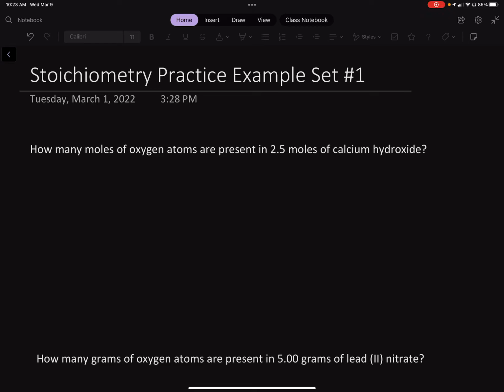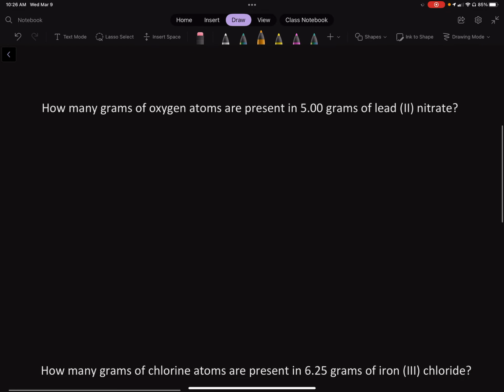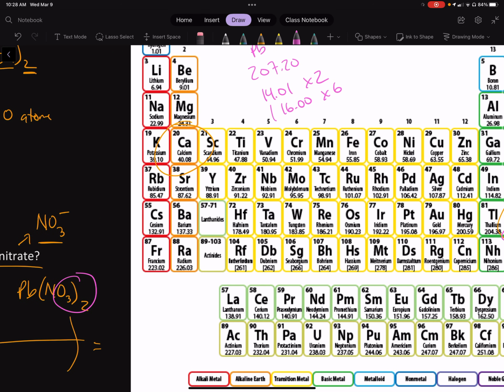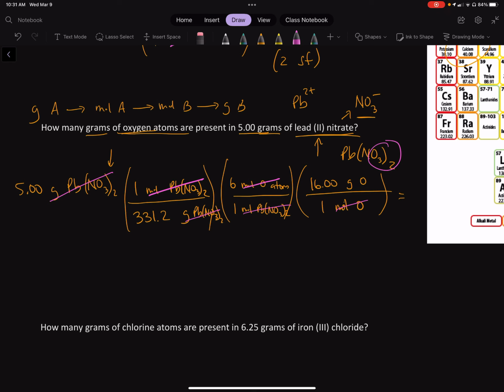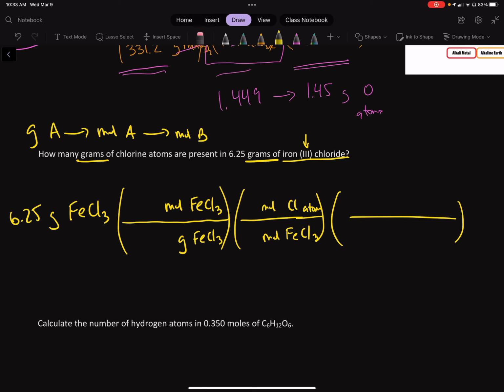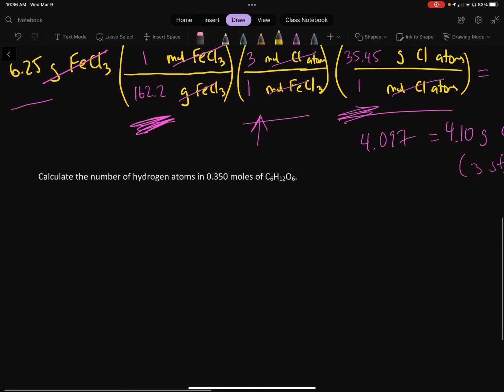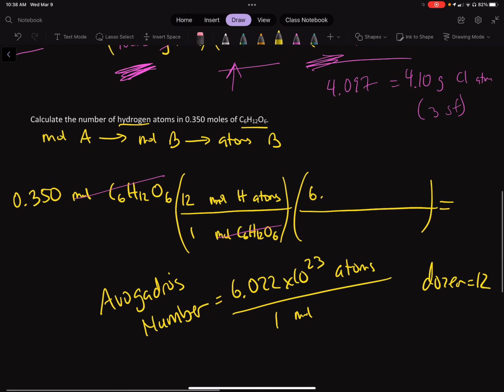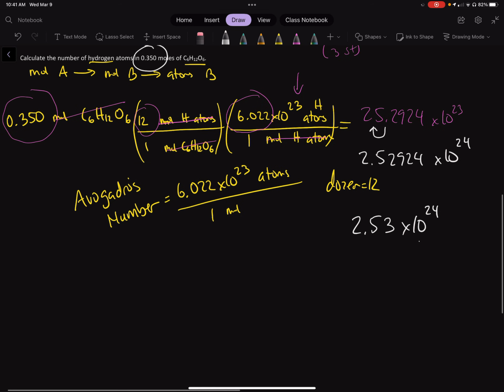Stoichiometry Practice Problems Set #1